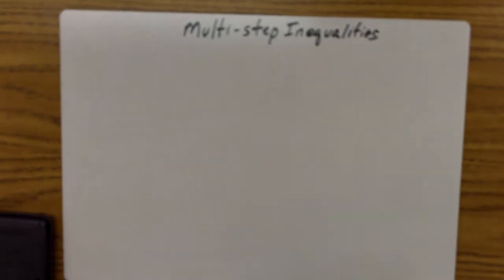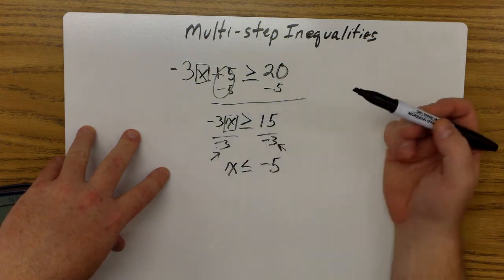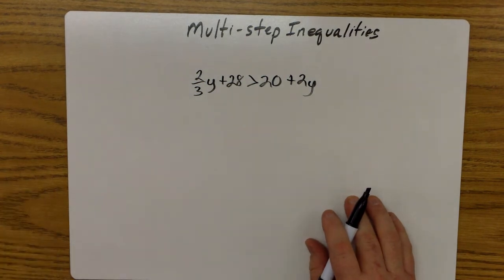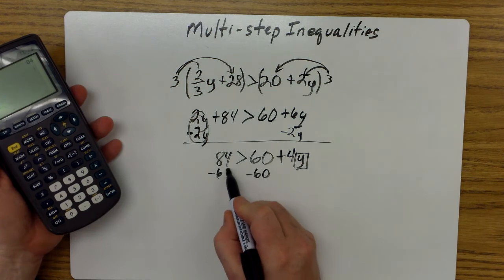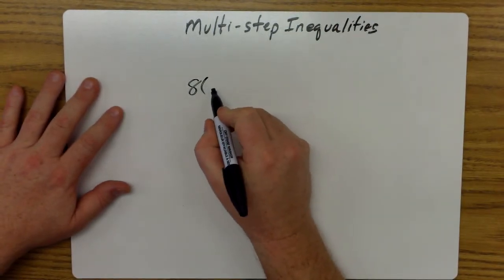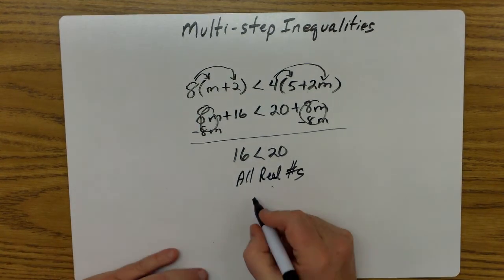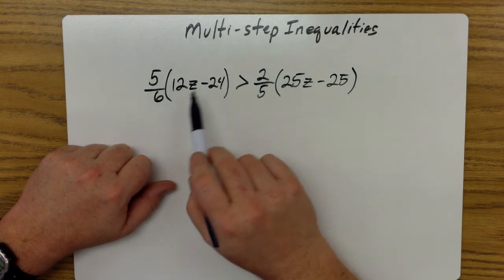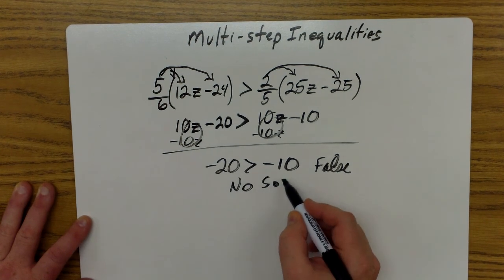Multi Step Inequalities Part 1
Solving Multi Step Inequalities Part 1